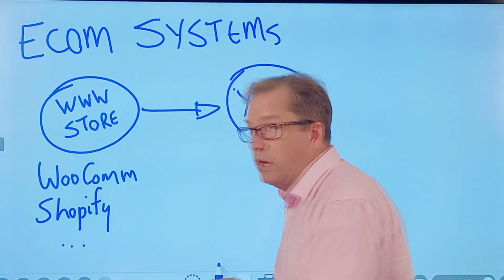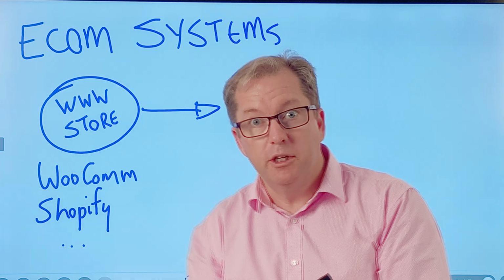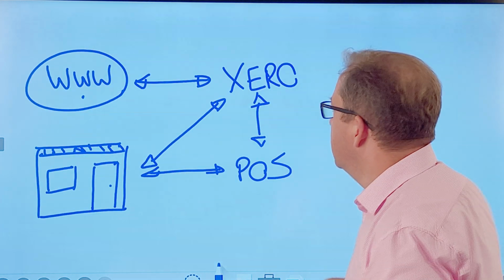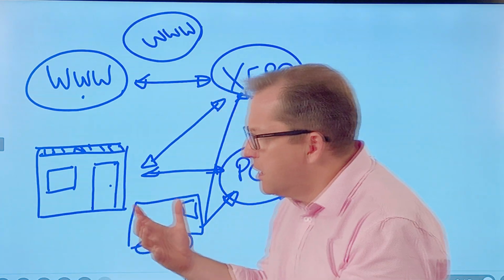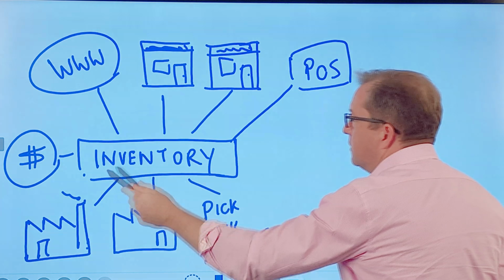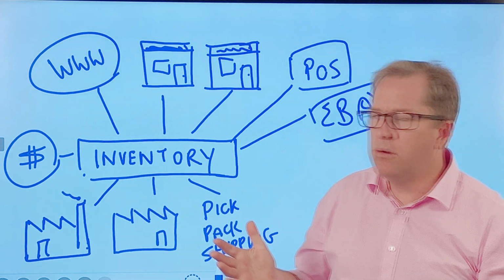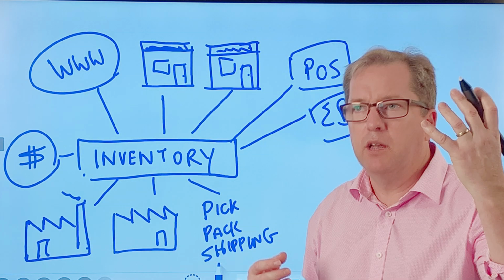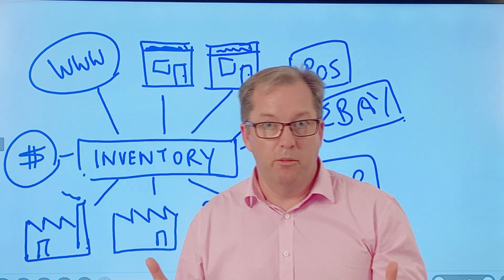eCommerce and Inventory Systems - when to expand your setup to enable growth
Setting up an ecommerce store in theory is really easy! But introduce shipping, point of sale and inventory control and it starts to get very complex very quickly. This video takes you through some of the options.

If you would like assistance with your eCommerce setup, please don't hesitate to contact KND Digital.

We love taking website and digital strategies to the next level. It all starts with a FREE ANALYSIS of your existing website. To register for our FREE digital strategy analysis (performed by humans not machines) visit: